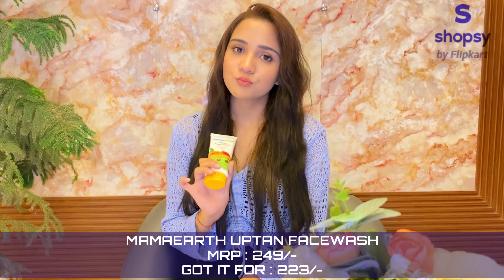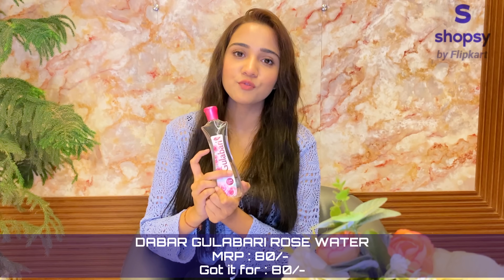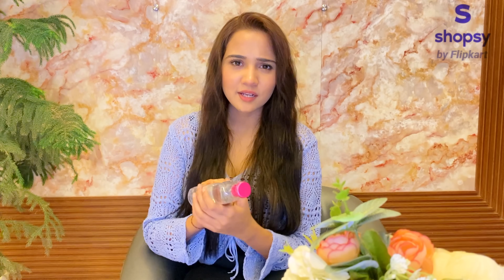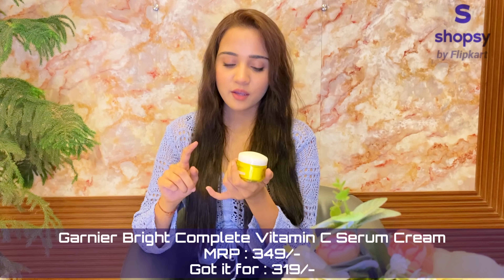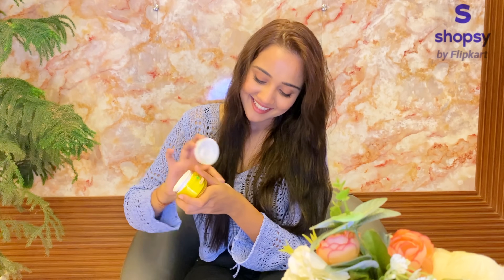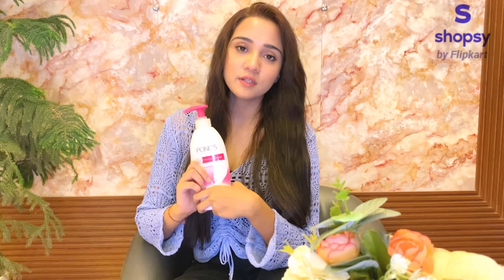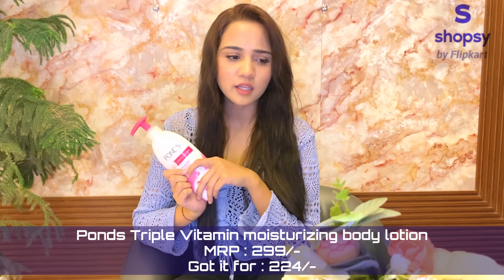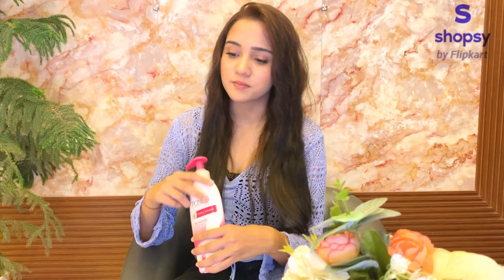Celebrity Inspired Skin Care Routine Under 850 from Shopsy by Flipkart | Ashi Singh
Hey Guys,
This Video is a celebrity inspired skin care routine under 850/- from Shopsy by flipkart.

Do tell me your skincare secrets in the comment section down below 😉

Welcome offer : On Shopsy, you earn Rs. 100 extra on your first order with which you
can buy anything you want. Just download the Shopsy app by Flipkart and earn Rs. 100
extra on your first order.

All the Product links shown in this Video :
MamaEarth Ubtan Natural

Dabur Gulabari Premium Rose Water Women on Flipkart

GARNIER Bright Complete VITAMIN C Serum Cream UV, 45g on Flipkart

PONDS Triple Vitamin Moisturising Body Lotion on Flipkart